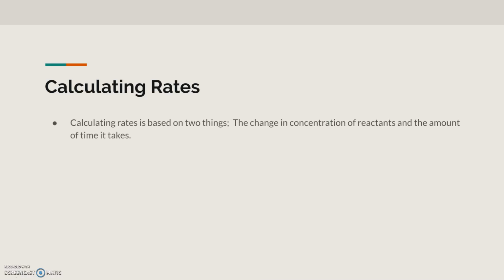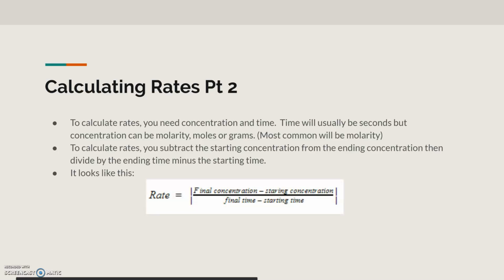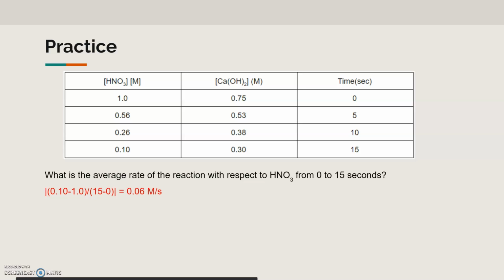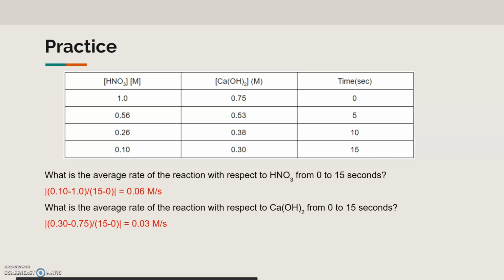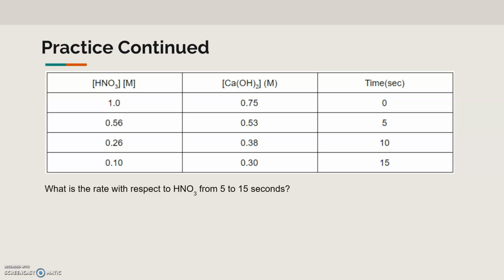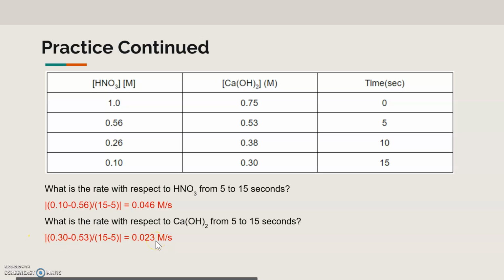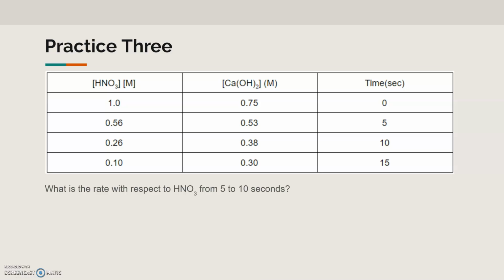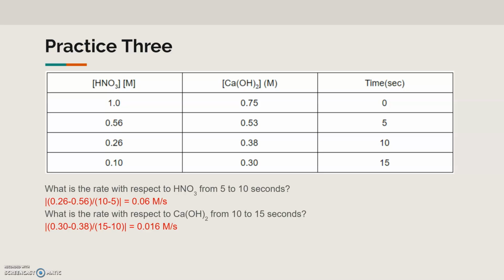Calculating Rates Lecture